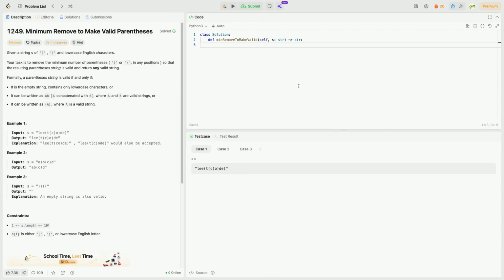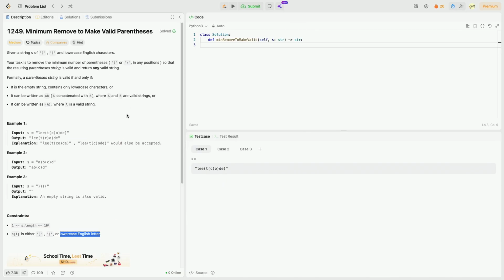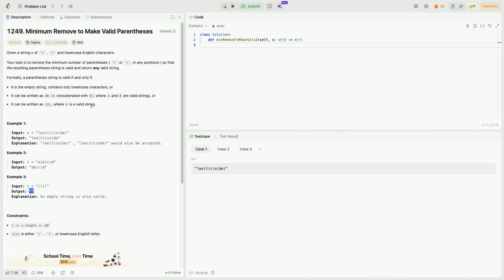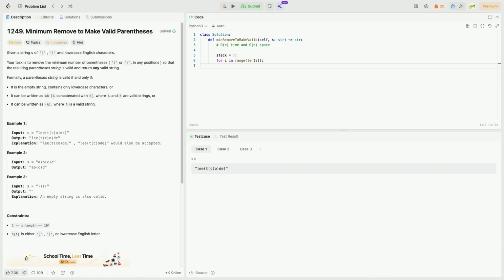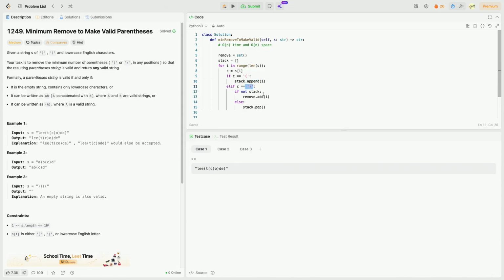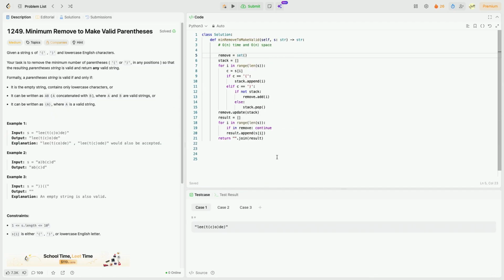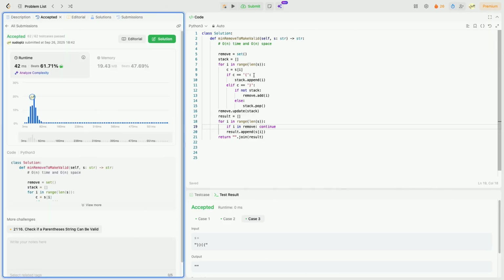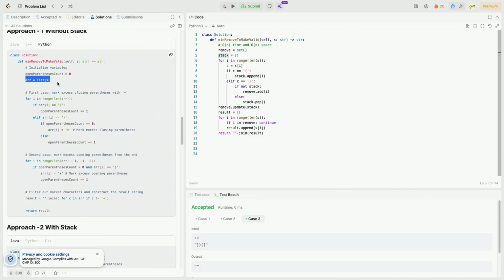LeetCode 1249 | Minimum Remove to Make Valid Parentheses [medium]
LeetCode 1249 | Minimum Remove to Make Valid Parentheses is about tidying up a string by removing the fewest possible parentheses to make the remaining ones form a valid, balanced sequence. The core challenge is to accurately identify which specific parentheses are "unmatched"—either opening ones that are never closed or closing ones that appear too early—while preserving all correctly paired parentheses. You must develop a robust method to parse the string and make these removal decisions, ensuring the final result is one of the potentially many correct answers that adheres to the rule of minimal modification.